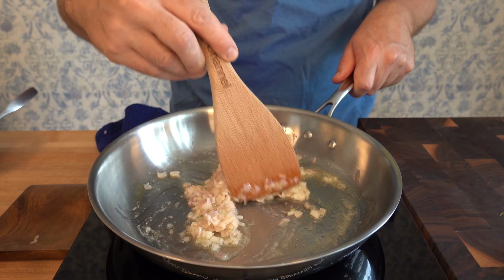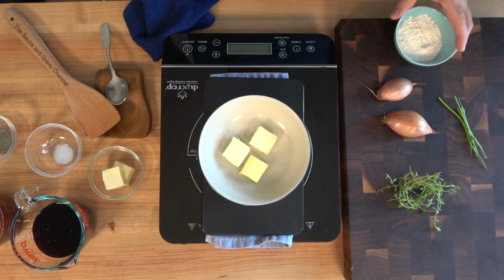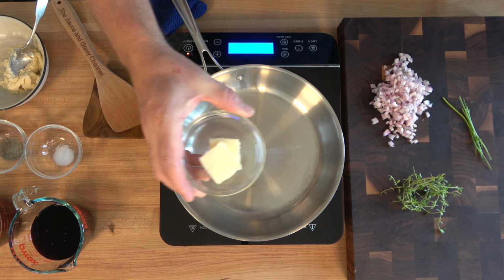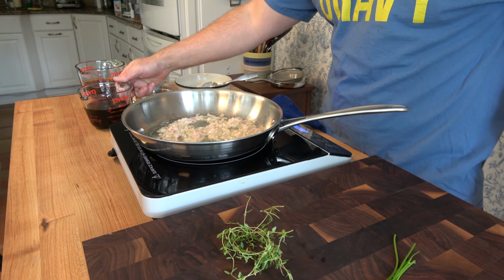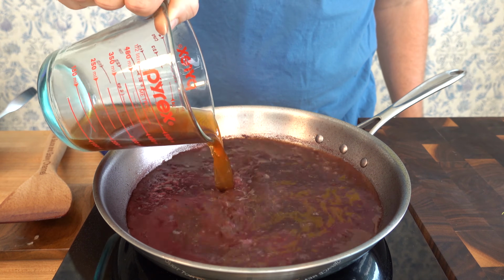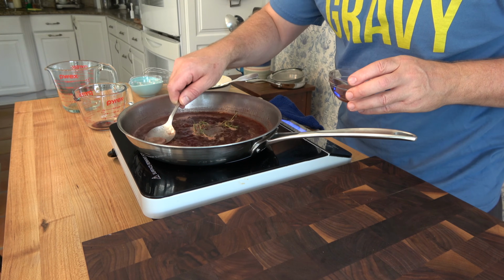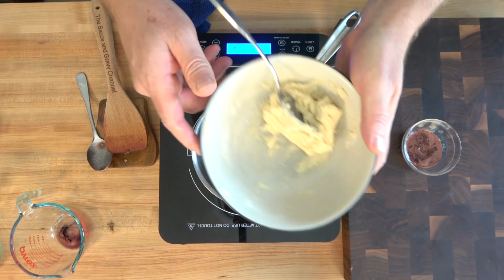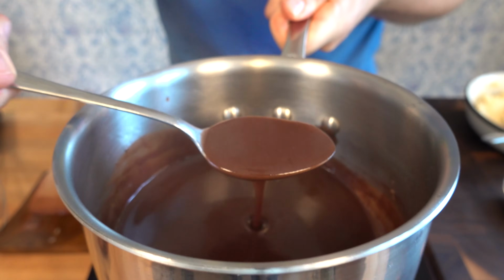Red Wine Brown Gravy | Gravy Recipe | Homemade Gravy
There is not much better than a delicious homemade gravy to top your favorite dish.  If you are looking for a brown gravy recipe with a little twist to take it over the top, this red wine brown gravy recipe may just be what you need.  With the addition of red wine, this homemade brown gravy recipe has a robust bouquet of hearty flavors.  This red wine brown gravy goes well with beef, pork, chicken, mashed potatoes and more.  Give this homemade brown gravy recipe a shot and let us know what you think.

Ingredients:

Beurre Manié:
- 3 tbsp or 40g Butter
- 3 tbsp  or 40g Flour

Red Wine Brown Gravy:
- 2 tbsp or 20g Butter
- 2 Shallots or 60g
- 1 Cup or 250ml Red Wine – Merlot
- 1.5 Cups or 375ml Beef Stock
- 6 Parsley Stems
- Handful of Fresh Thyme or 1/4 tsp Ground Thyme

- John Boos Maple Top Work Table
- John Boos Walnut Wood End Grain Chopping Block (cutting board)
- Wusthof Classic High Carbon Stainless Steel Cook's Knife
- Duxtop Portable Induction Cooktop (cooktop)
- Calphalon Triply Stainless Steel 10-Inch Omelet Pan
- Pyrex Measuring Cup Set
- Wood Spoon Rest
- Calphalon Tri-Ply Stainless Steel 1-1/2-Quart Sauce Pan
- Stainless Steel Fine Mesh Strainer
- Matfer Bourgeat Whisk-Stainless Steel-10 inch, 10", Black
- Le Creuset Stoneware Gravy Boat
- Maredash Mini Bowls 4 Inch Glass Bowls for Kitchen Prep

We do not take any warranties about the completeness, reliability and accuracy of this information. Any action you take upon the information on this YouTube channel or website is strictly at your own risk, and we will not be liable for any injuries, losses and damages in connection with the use of our YouTube channel or website.